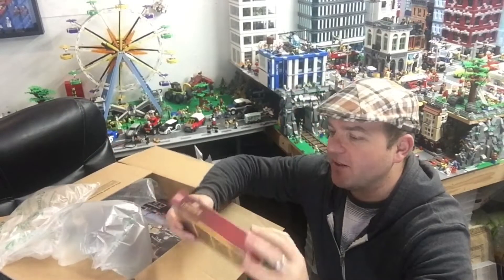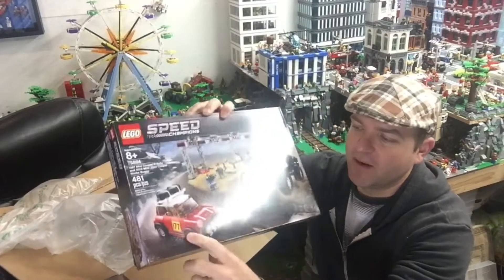Lego Haul! Rally Cars!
Go checkout 👉[For Art Sticker] @fwartstckr

We love legocity Lego Legos 레고 лего "le go" in all languages!